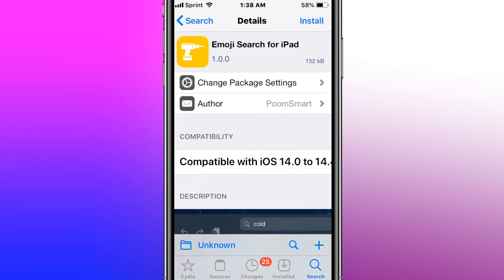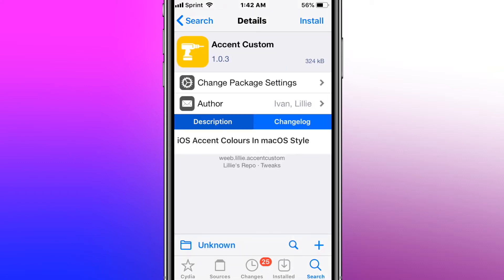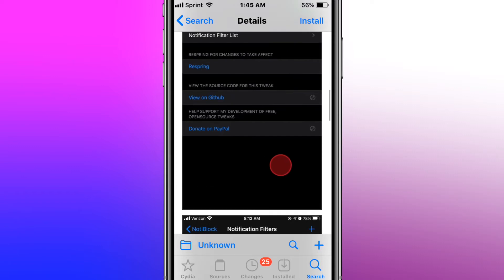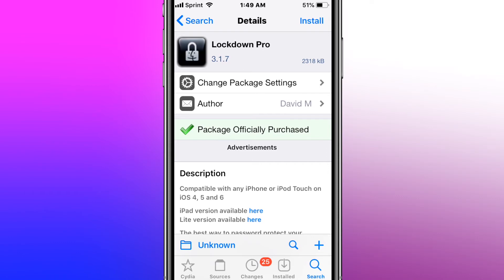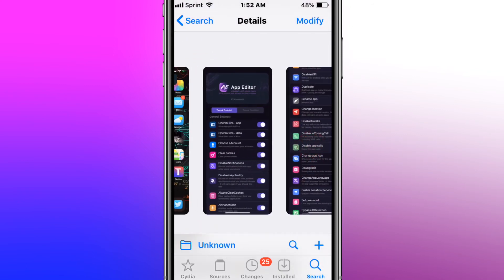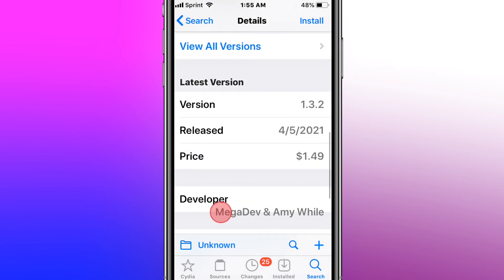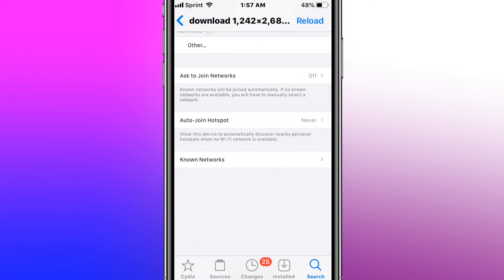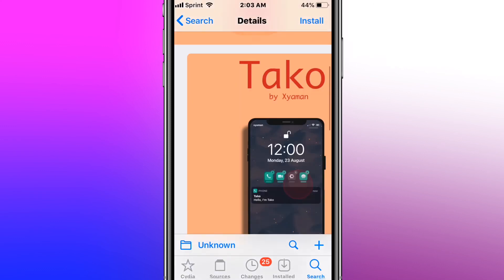Top BEST Updated Jailbreak Tweaks for iOS 11/12/13/14 (Checkra1n, Odyssey, Unc0ver + Chimera)